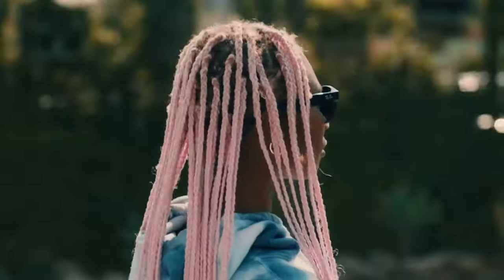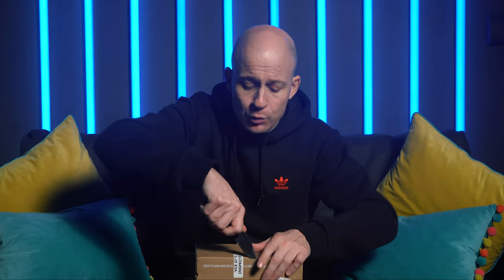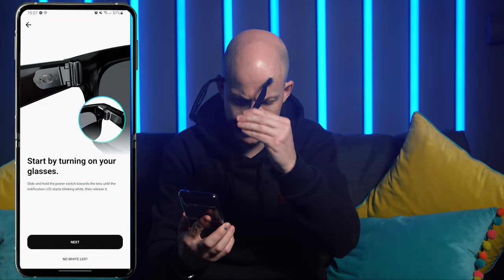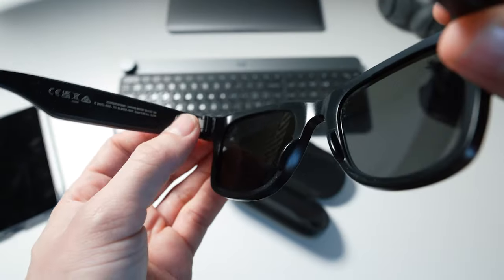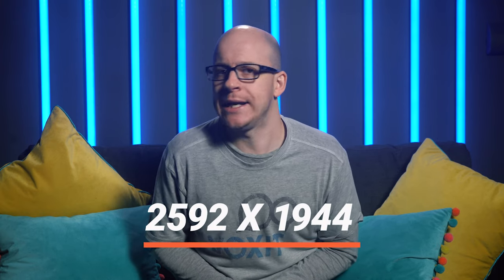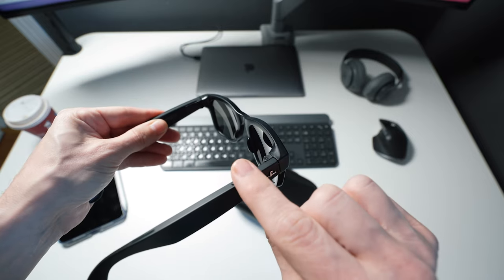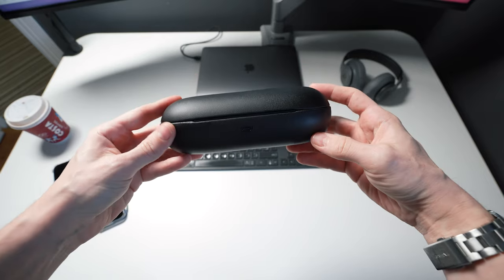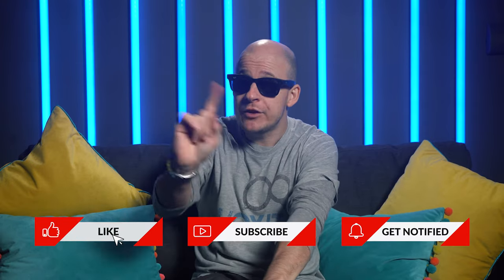The Ray Ban Stories with Facebook are…. COOL!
Ray Ban + Facebook = GEEK

I love Ray Ban sunglasses and I love tech so who was I not to buy them when I saw Facebook and Ray Ban had gotten to together, oh and they were on sale, it would have been rude not to right?

Have a watch of me unbox, set them up and model them, yes that’s right model them!!!

If you enjoyed this video and would like to support the channel please considering liking the video, writing a comment, subscribing and if you want to go ALL OUT share the video with friends.

The only Social network I currently keep updated is my Facebook so give me a follow and like over there…